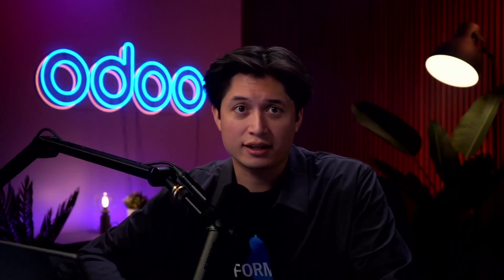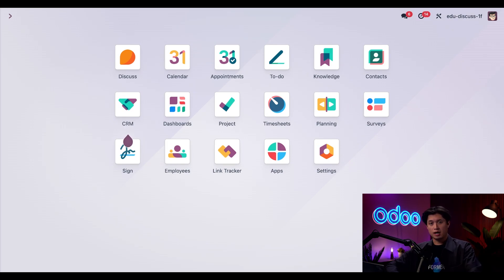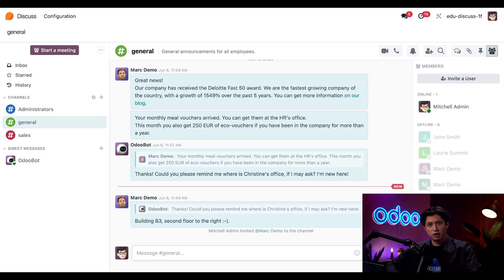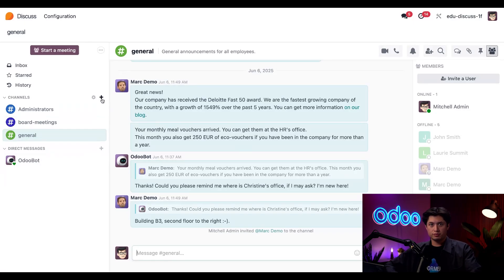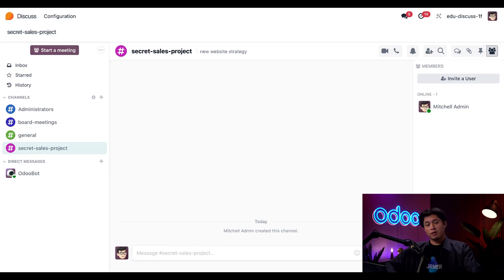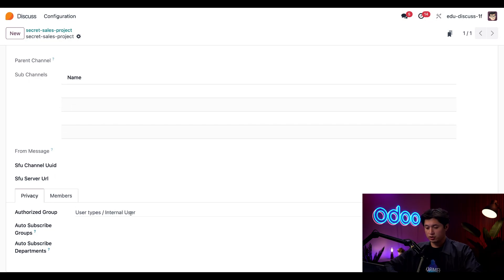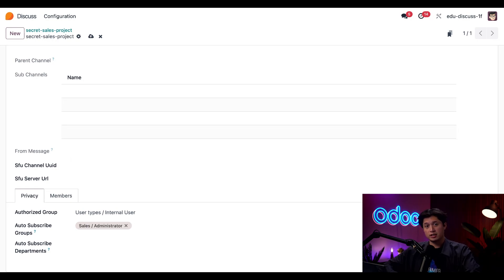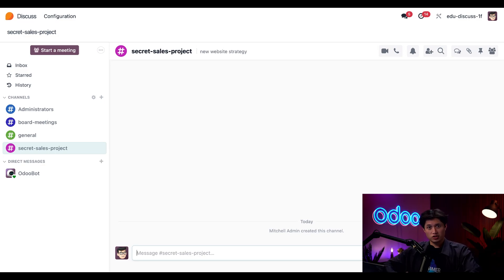Odoo Discuss: Channels | Getting started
In this video, learn how to create and edit channels in Odoo Discuss.

Intro: 0:00
Database chat widget: 1:14
Discuss app overview: 1:57
Join channels: 2:47
Leave channels: 3:03
Creating a new channel: 3:35
Invite users to a channel: 5:01
Channel Privacy Settings: 5:42
Conclusion: 8:19